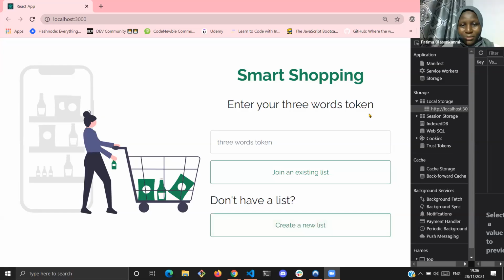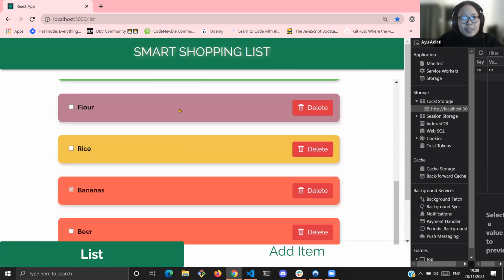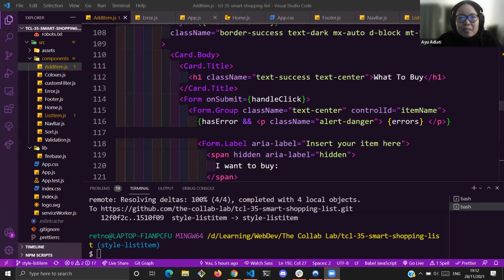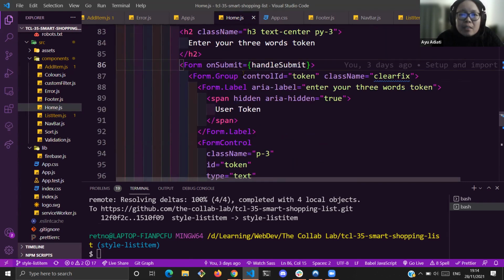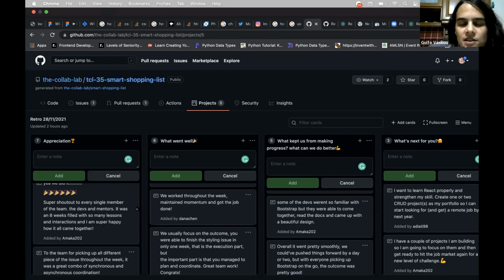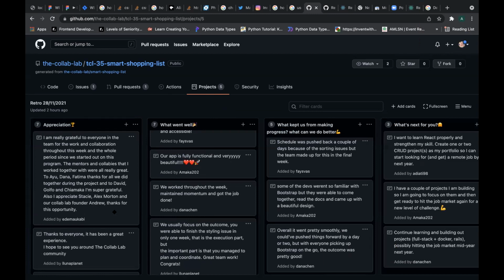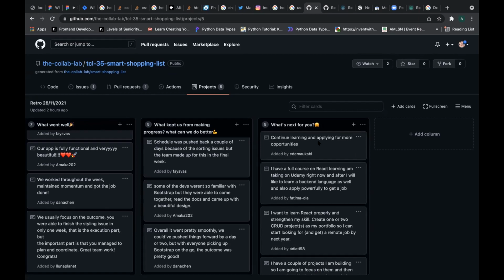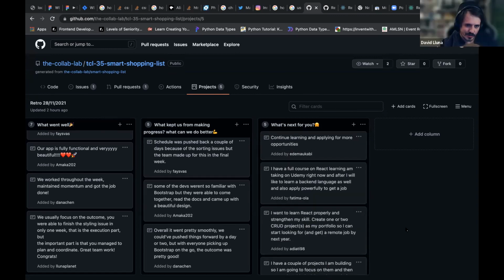TCL-35: Weekly Sync 8 - Final Demo and Retro